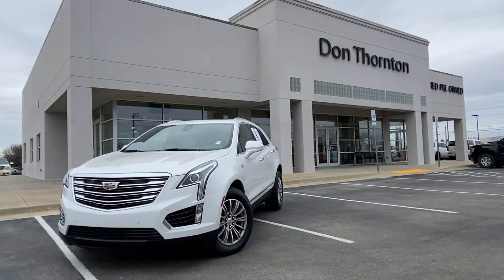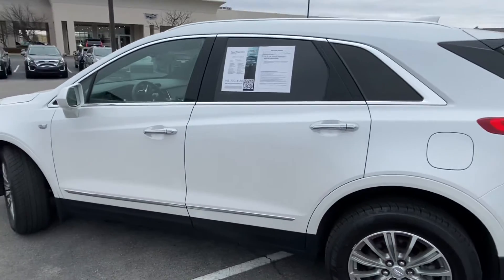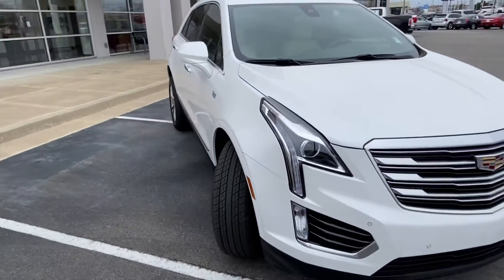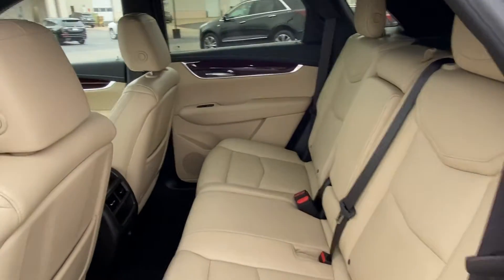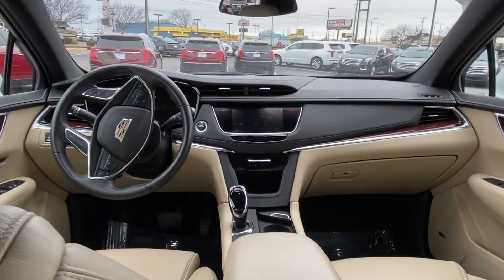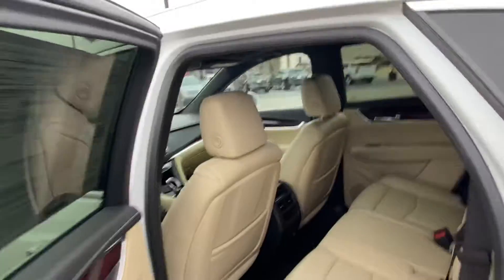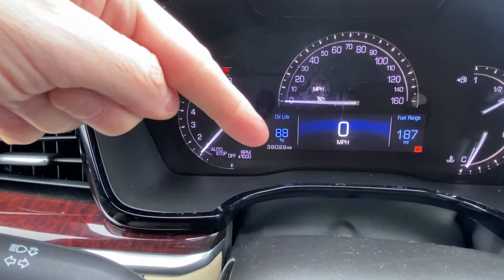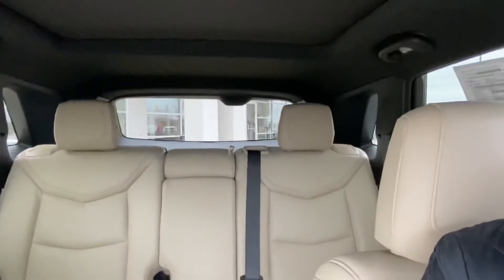2017 Cadillac XT5 AWD at Don Thornton Cadillac